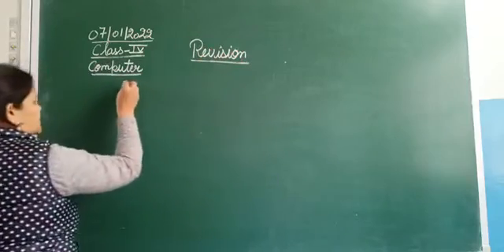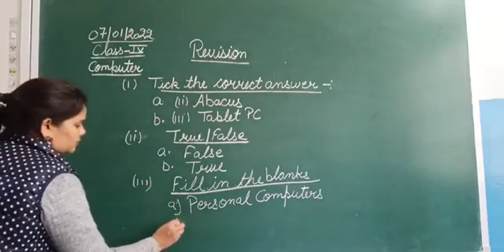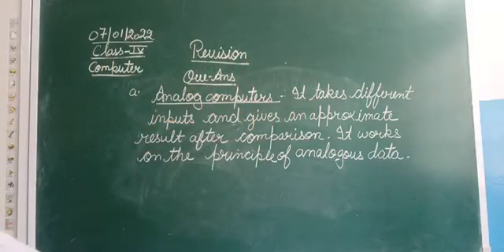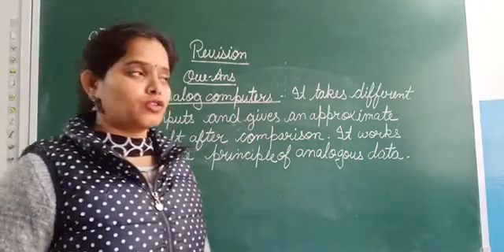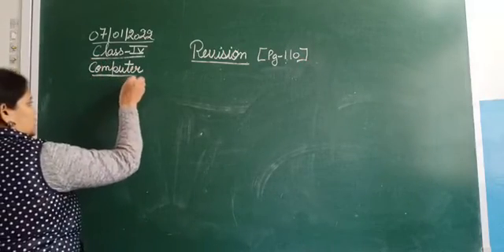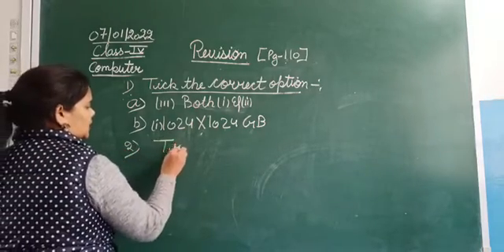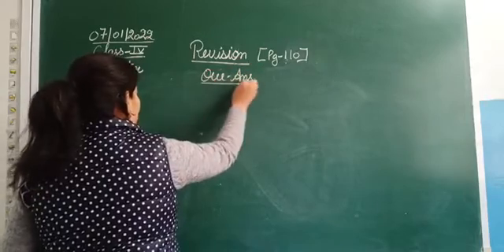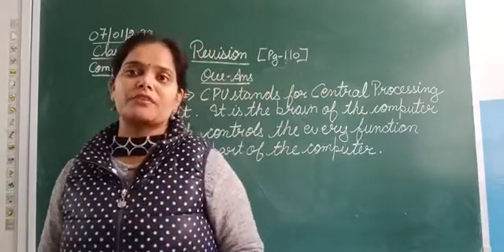Class IV Computer 07 02 2022 by Ms Anchal Singh, Revision